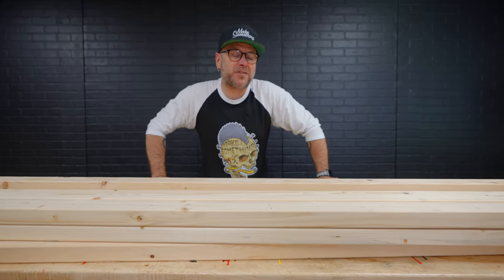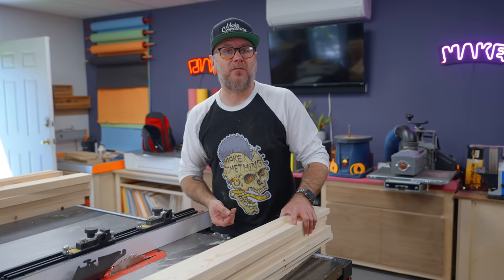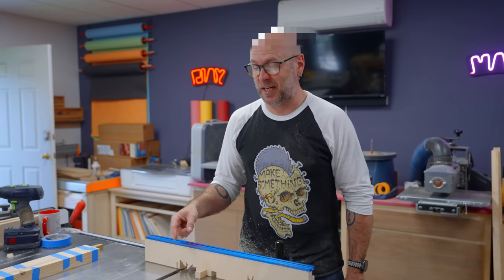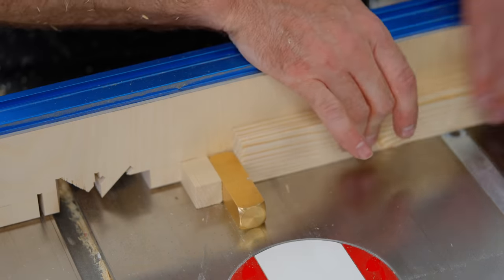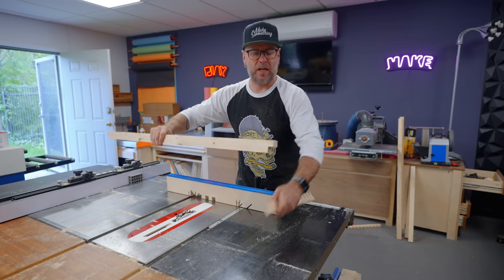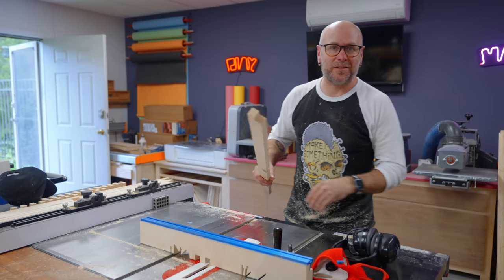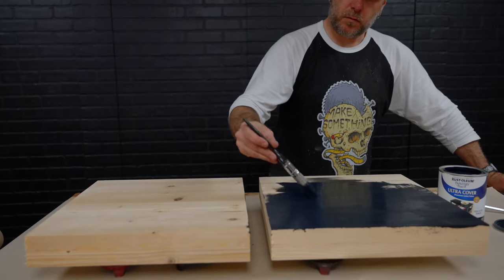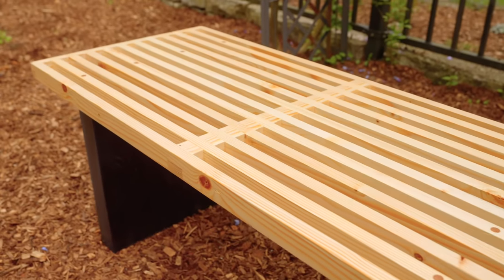Modern Outdoor Bench from 2x4s. Woodworking Project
Our yard could use some help and Sunday is going to save us a bunch of time. And now we don't have to hire a service which will also save us a bunch of money.

Join the Makers & Shakers to watch Sundays with Dave and get exclusive access to our private Discord!

Yellow Paddles
Large Bandsaw
Wood Glue
HVLP Turbine Sprayer
Drill Press